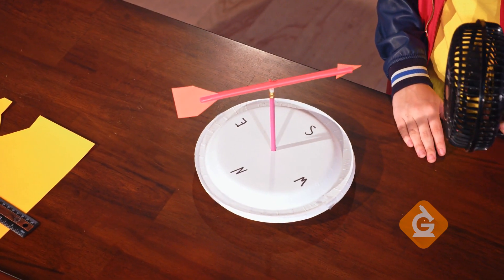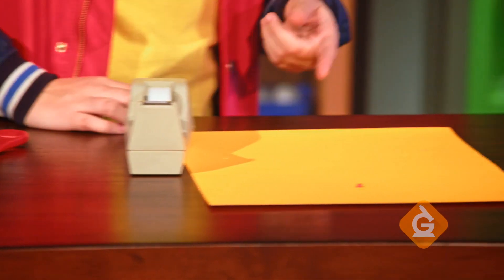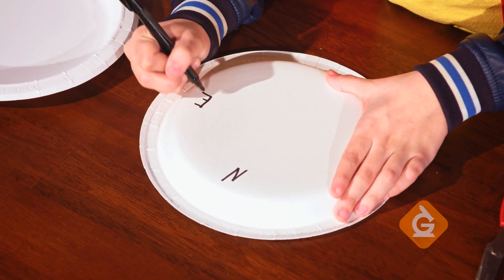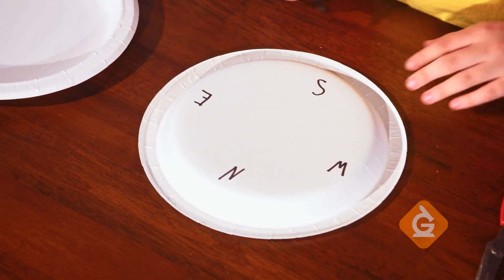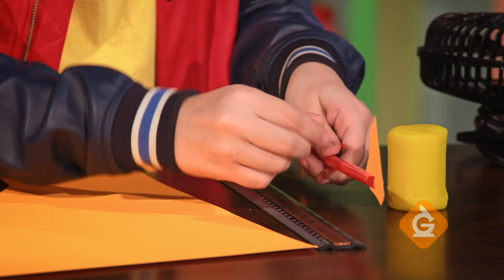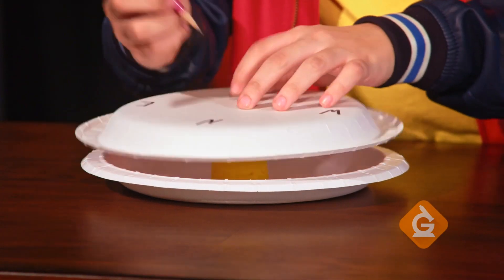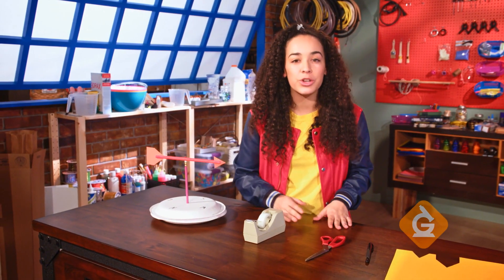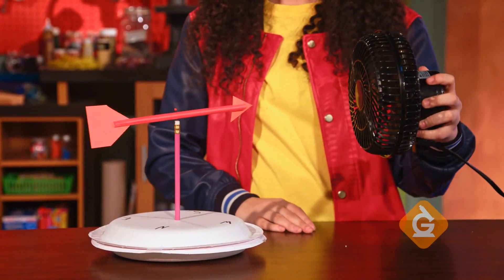Wind Vane | DIY with Zoe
Build a device that tells you which way the wind is blowing!

A wind vane is an instrument that can measure wind direction. Wind is moving air, and it pushes on the tail
of the wind vane, causing it to turn so that the arrow points in the direction from which the wind is blowing.
You can test this using a fan. This wind vane shows wind direction, but it is up to the user to record this
information. Along with temperature, pressure, and precipitation (rain), wind speed and direction are
important measurements for understanding and predicting the weather.